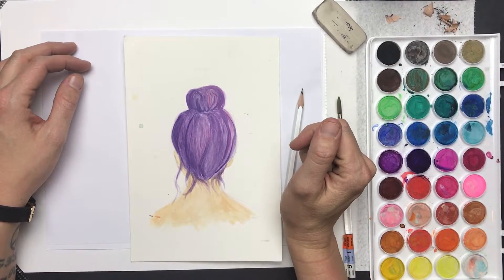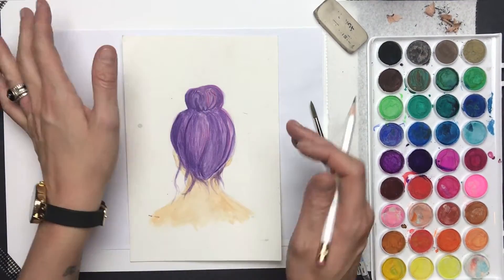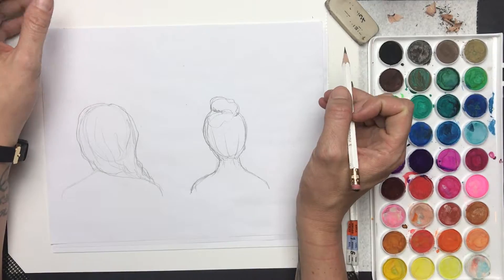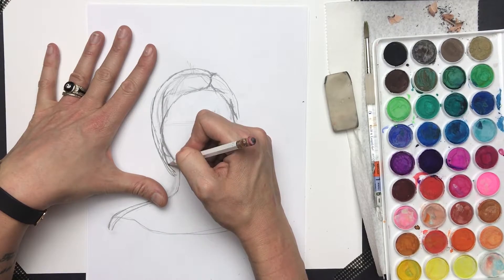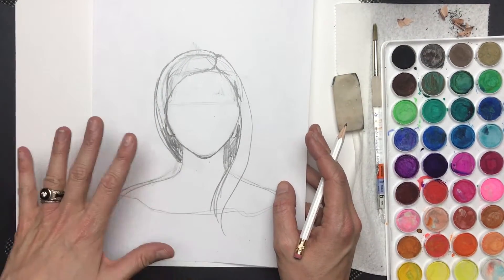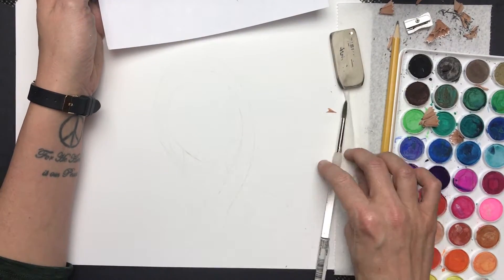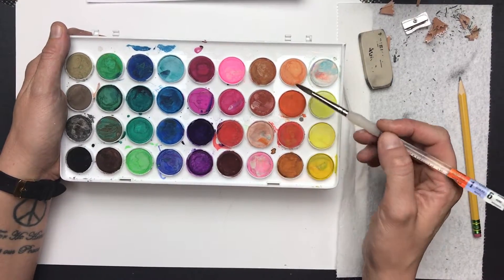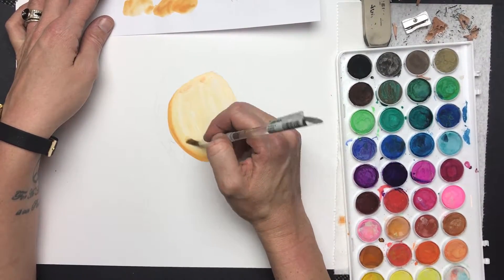Practical is Tactical: She Portrait